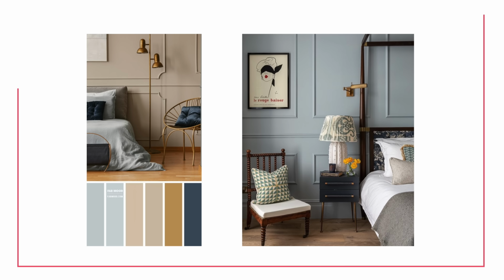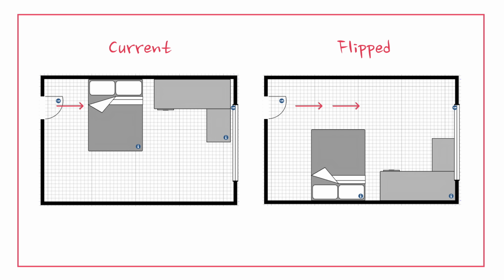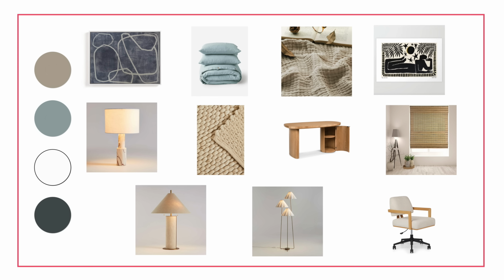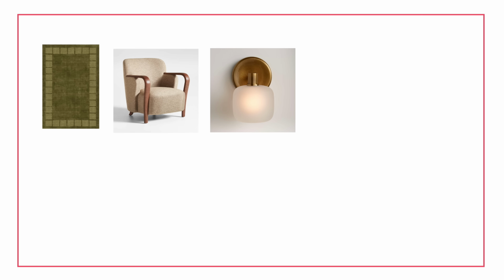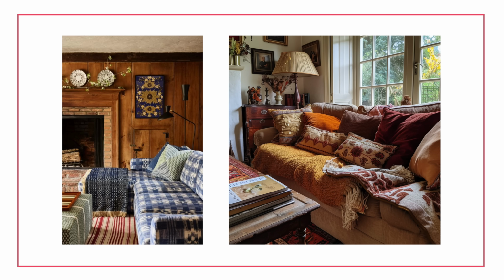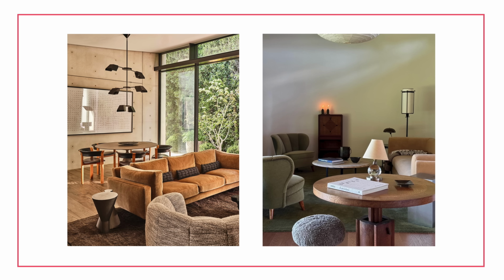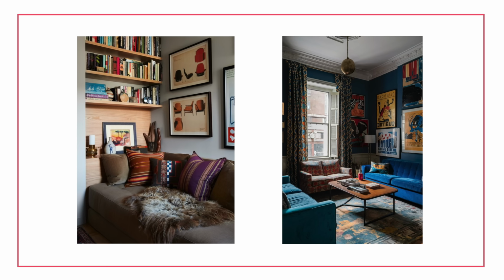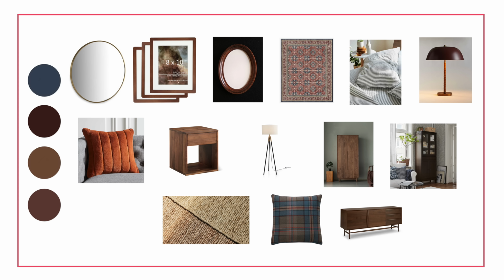*Gently* Roasting My Subscriber’s Homes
⏱   Timestamps:
00:00 - Intro
00:40 - Dana
05:49 - Jay
10:52 - Bobby
17:24 - Outro

Dana's Home
➤ Article - Aquila Napa White Office Chair
➤ Article -  Hira Natural Ivory Rug (Couldn't find the original product in video)
➤ Piglet in Bed - Dusty Blue Amberley Stripe Linen Pillowcases

Jay's Home
➤ H&M - Linen-blend Roll-up Curtain
➤ Crate & Barrel - Ambie Walnut Wood Accent Chair by Jake Arnold
➤ IKEA - LINDBYN
➤ CB2 - Colombe Burnished Brass and Glass Single Light Wall Sconce

Bobby's Home
➤ Article - Mansfield Brass 32" Round Wall Mirror
➤ Brooklinen - Washed Linen Hardcore Sheet Bundle in Charcoal Chambray and White Stripe
➤ Crate & Barrel - Dalton Brown Suede and Metal Dome Table Lamp by Jake Arnold
➤ Crate & Barrel - Hyde Brass and Bronze Metal Tripod Floor Lamp

campsite.to/nicklewis

👋    Heads up!